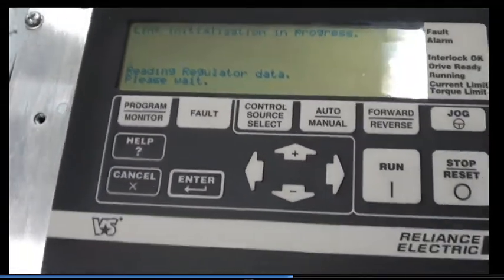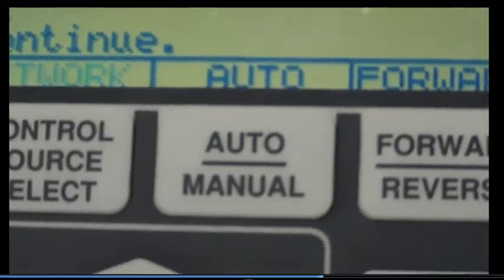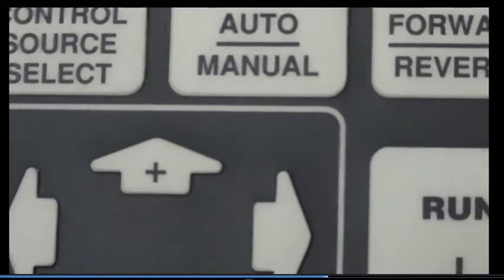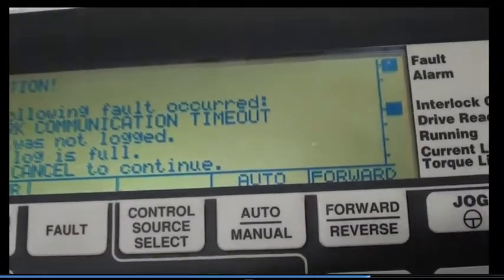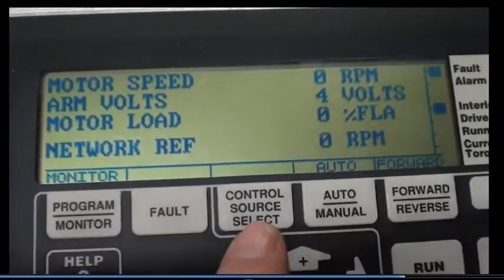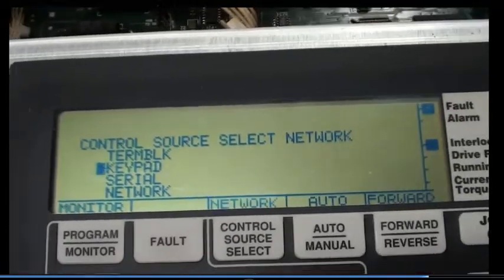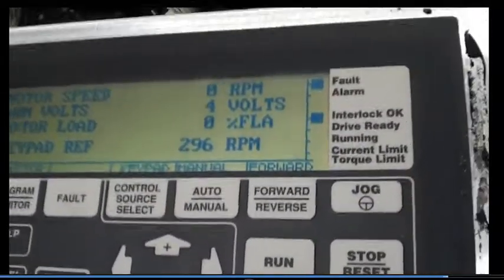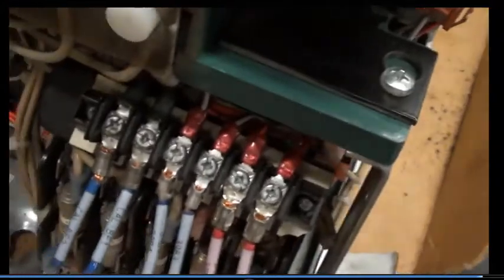Reliance Electric Flexpak 3000 30FR4032 30HP SN:54970 w/ AutoMax Network Board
PRODUCT DESCRIPTION
The drive is a full-wave power converter without back rectifier, complete with a digital
current minor loop and a digital major loop for armature voltage or speed regulation by
tachometer feedback.
PURCHASE THIS PRODUCT
We are resellers of high-quality industrial and government surplus products made in the USA. We ship to over 65 countries.
for more pro videos!
Shop  more products .